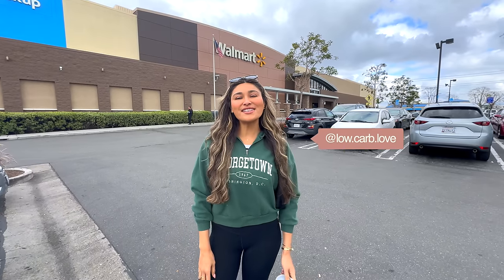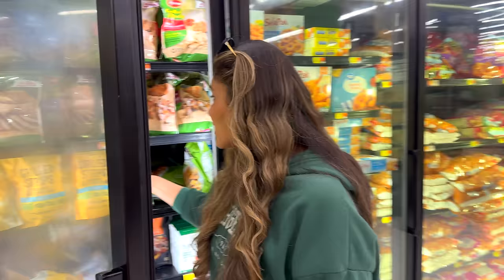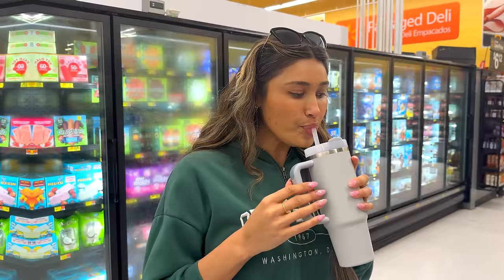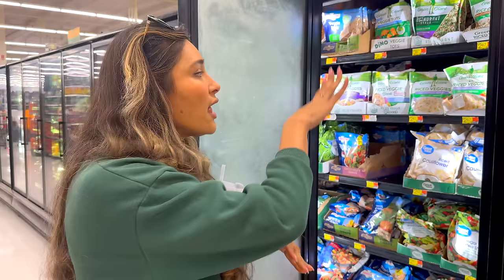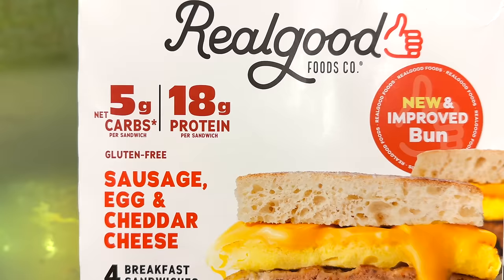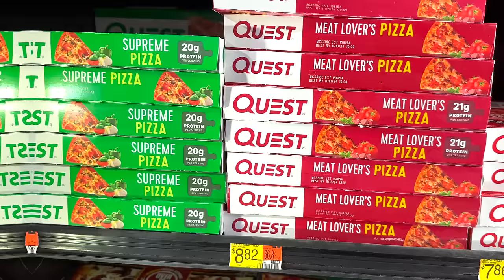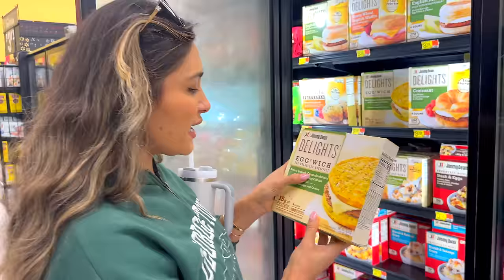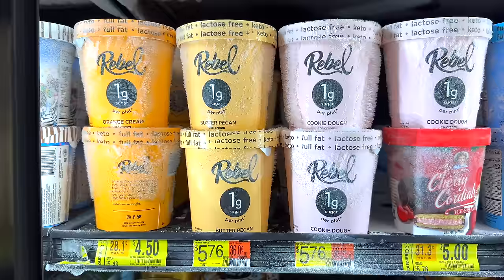Top 10 Frozen Foods at Walmart 2024! Healthy + Weight Loss Friendly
00:00 Introduction
00:33 1. Chicken Wings
02:15 2. Seafood
03:57 3. Cauliflower Rice
04:26 4. Zoodles
04:44 5. Spinach
05:05 6. Egg Bites
05:30 6.5 Breakfast Sandwiches
05:50 7. Waffles
06:18 8. Bread
07:36 9. Pizza
08:45 10. Ice Cream